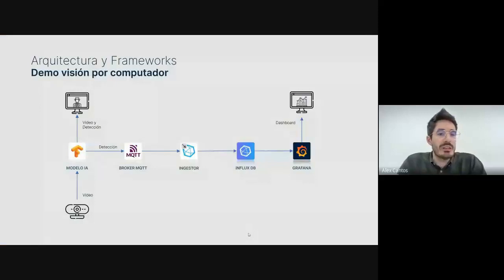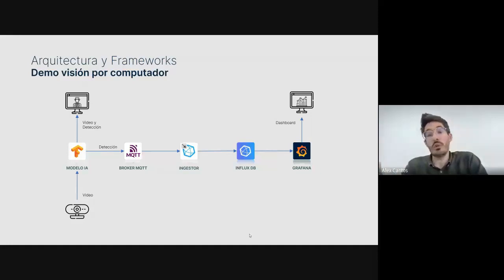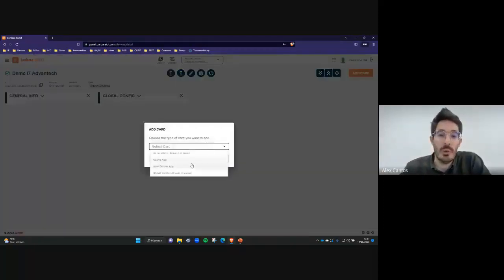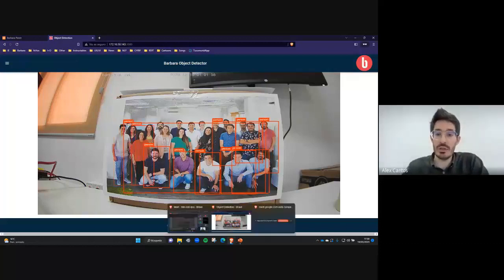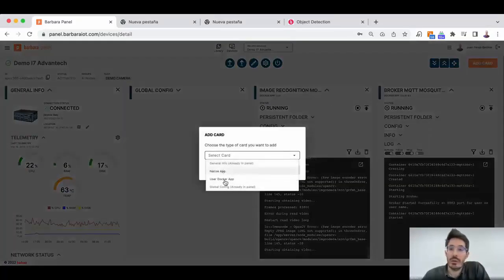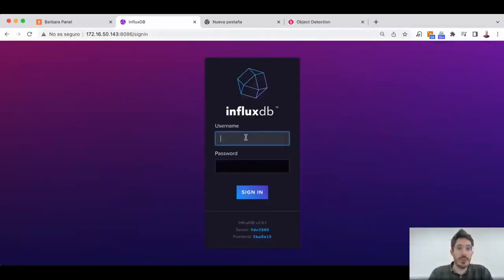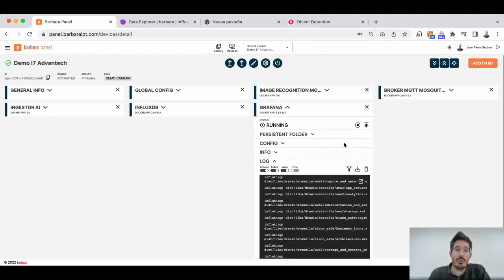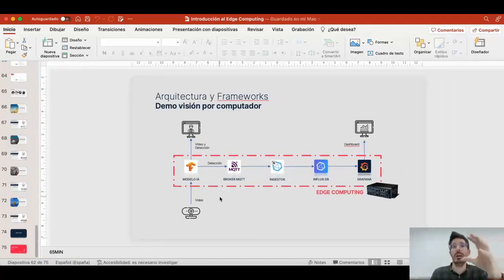Barbara Demo (English)